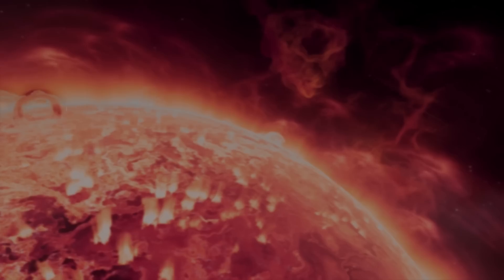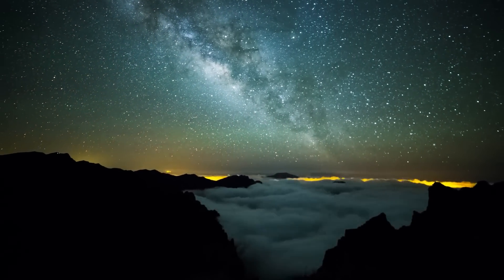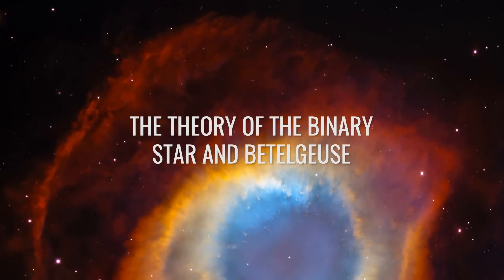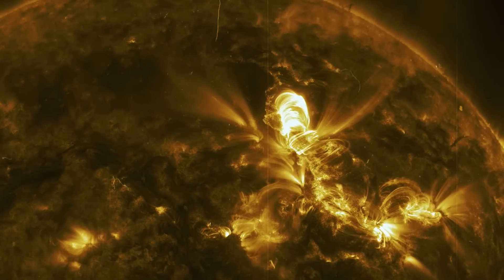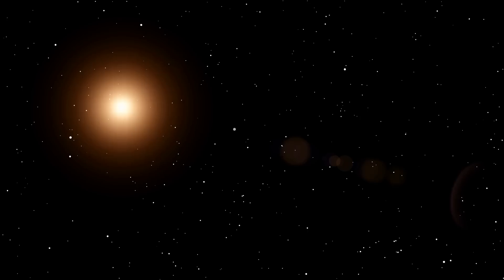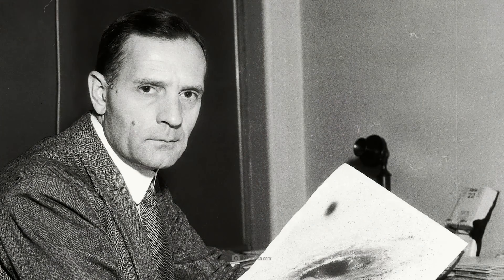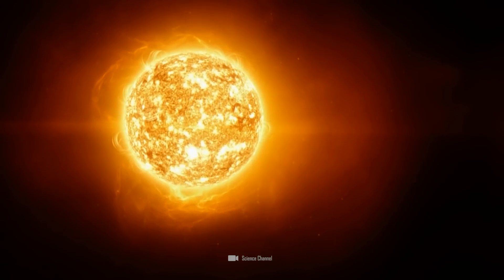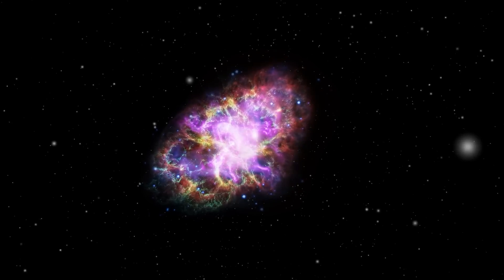“He Is about to Explode” New Images Show That Betelgeuse Is Completely Dimmed and Very Unstable!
The red supergiant Betelgeuse could be about to explode. Images show that Betelgeuse is completely dimmed and very unstable. Researchers around the world are eagerly awaiting this unique event. At a distance of just 600 light years, we on Earth will be able to see the spectacle with our naked eyes. When Betelgeuse explodes, it will shine brighter than the entire galaxy for a few moments and even weeks later we will still be able to see the remains of the supernova!